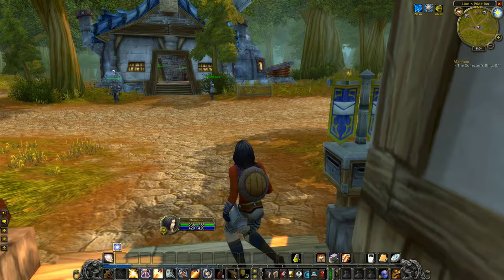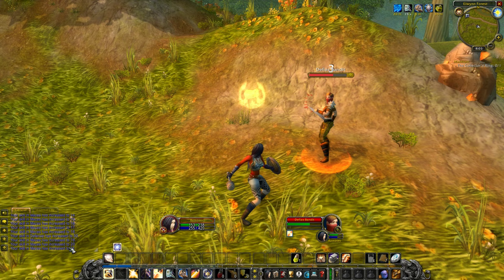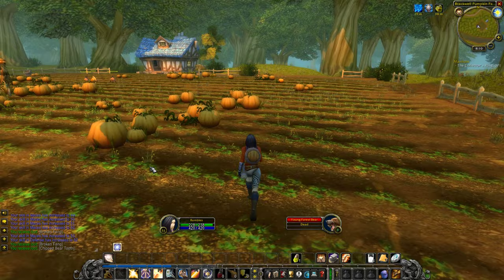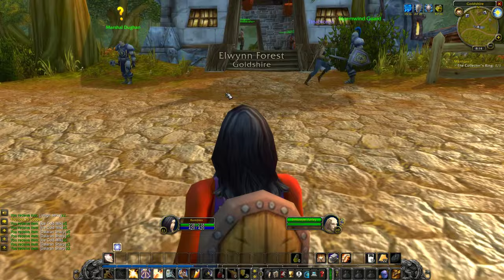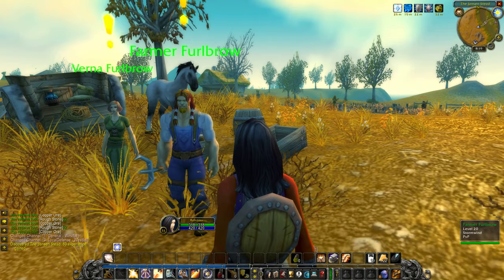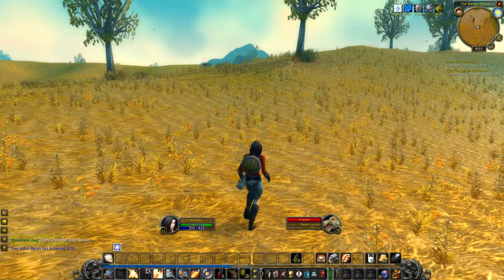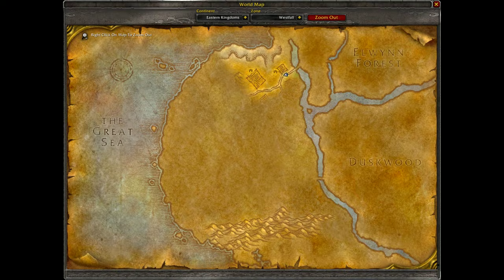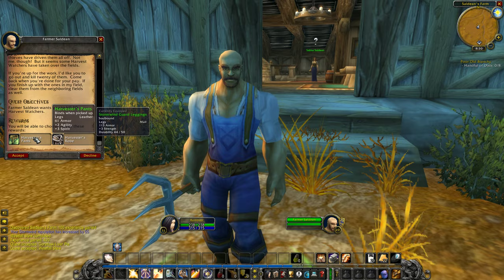Let's Play WoW CLASSIC - Human Paladin - Part 8: Into Westfall - Gameplay Walkthrough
In this playthrough, we'll quest through Northshire Abbey,  Elwynn Forest, and Westfall, as a Human Paladin.